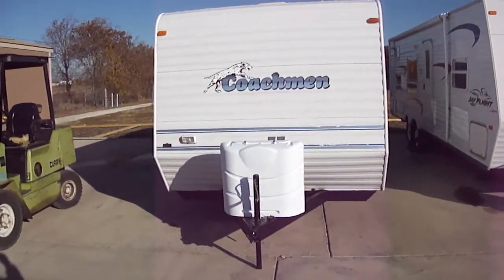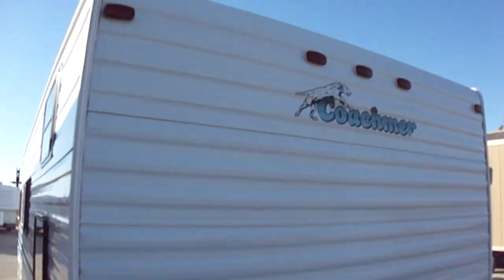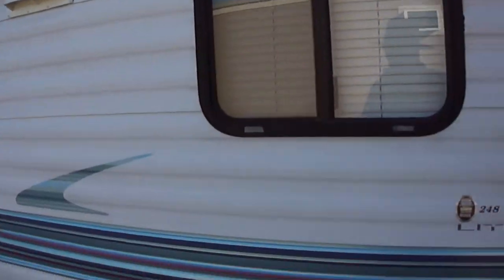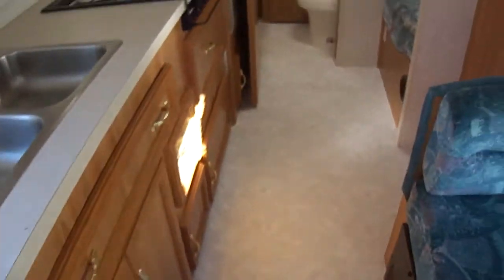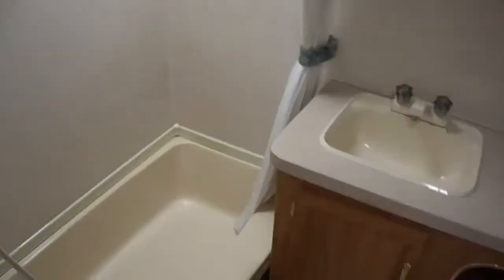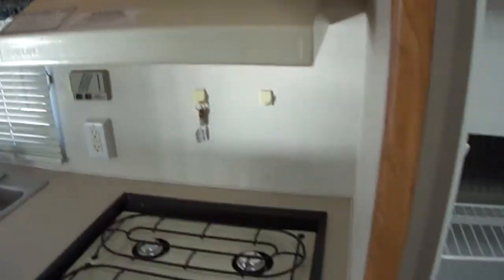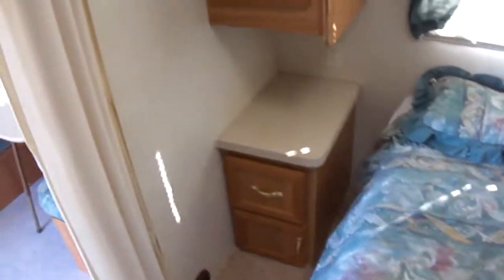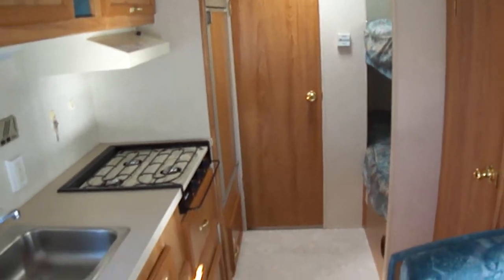24 foot Bumper Pull Travel Trailer | Sleeping For Six And Half Ton Towable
Are you looking for a light weight half-ton tow-able bumper pull travel trailer?
Here is one really Sweet treat! With more than enough room for 6 to sleep in comfort and yet light weight enough to be pulled with any half-ton pick up!
This travel trailer is24ft of pure fun and excitement and is tastefully equipped with a very cold A/C unit to keep you cool on hot summer nights and a warm furnace for the chilly nights of winter. You have a Full bath for staying clean and fresh while in the wild outdoors and a wonderful kitchen for the best of family meals.
This one is priced to sell at only $5950.00
When you call mention this ad to get this great internet price,
ask for Bob Barker and let's make a DEAL!